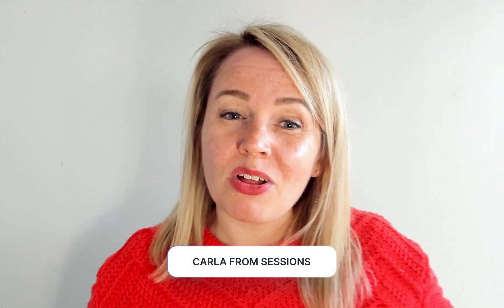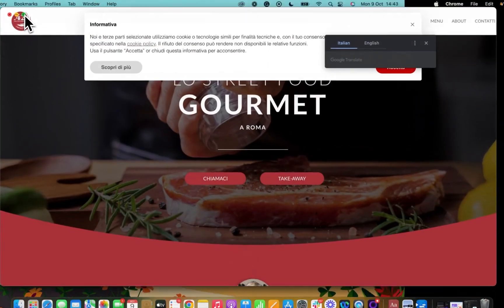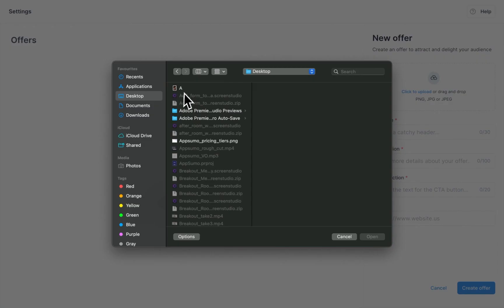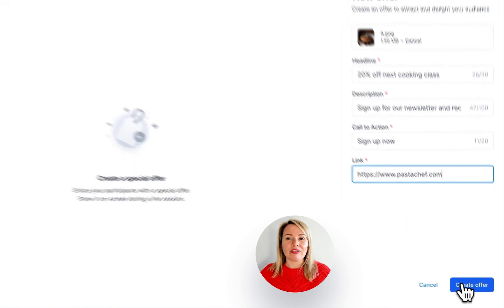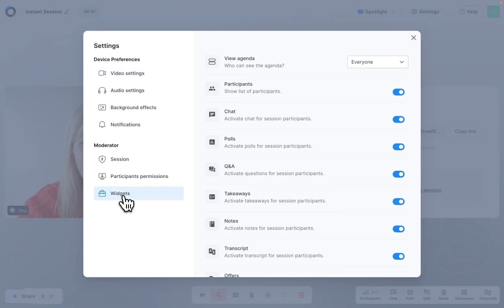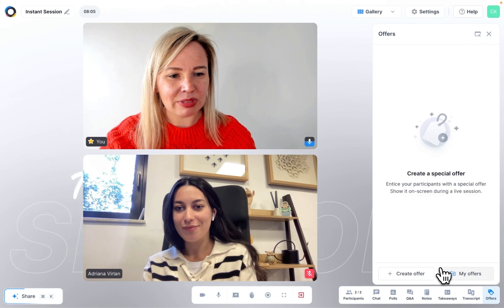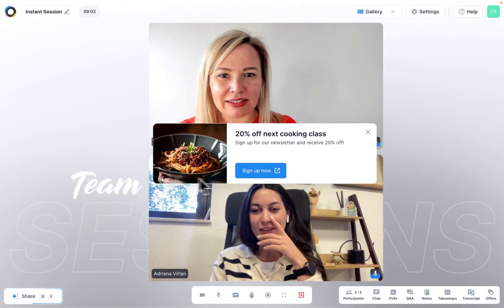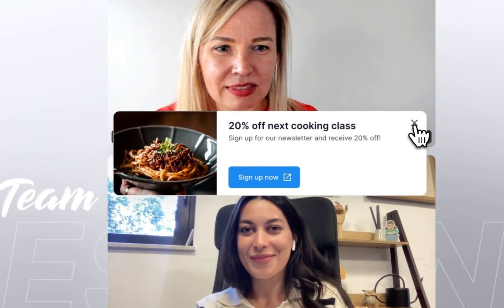How to showcase deals and special offers during live sessions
Strike while the iron is hot. When participants click on your call-to-action button, the relevant web page will open up in a new tab. This video shows you how to set it all up.

👉Try Sessions, the best platform for online meetings, demos, workshops and webinars